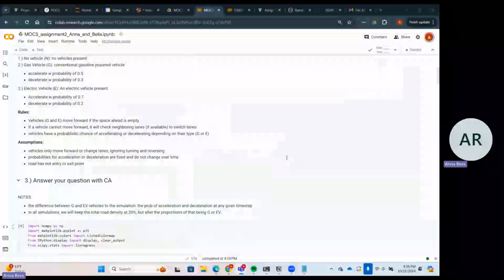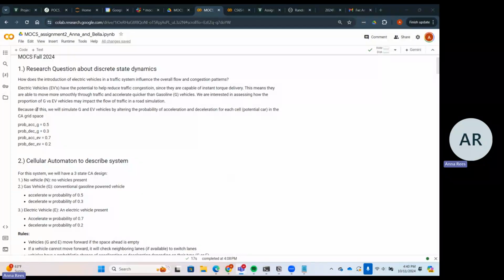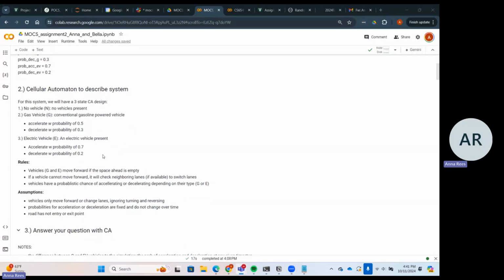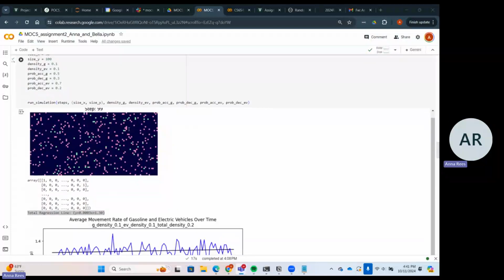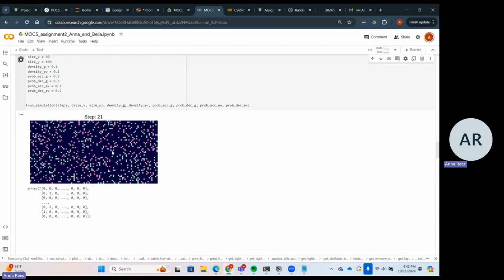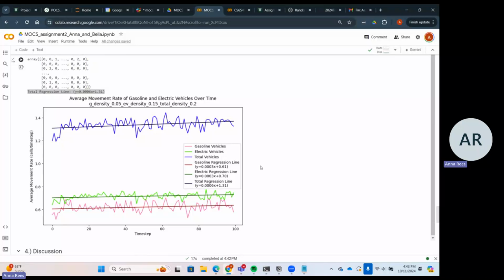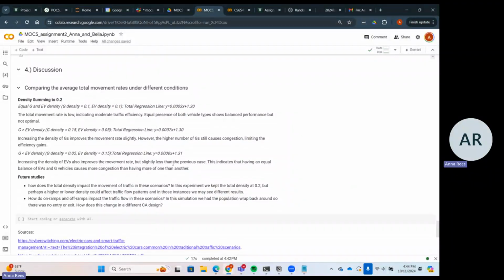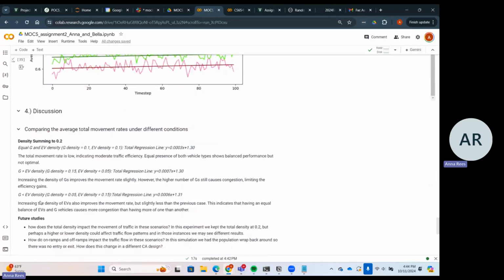Modelling Traffic Flow with Cellular Automata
Modelling traffic flow considering gas versus electric vehicle density on a cellular automata road model. Anna Rees and Bella Cordero.